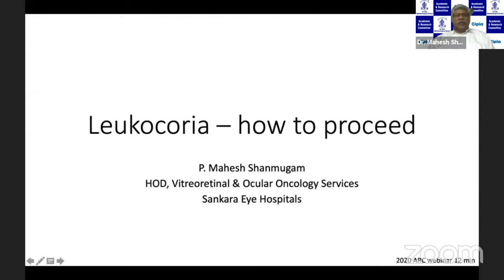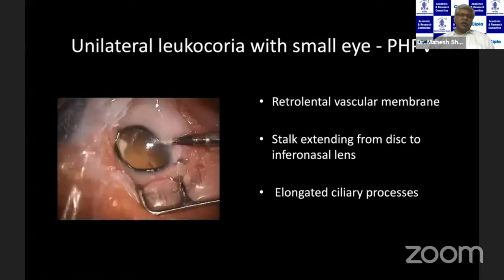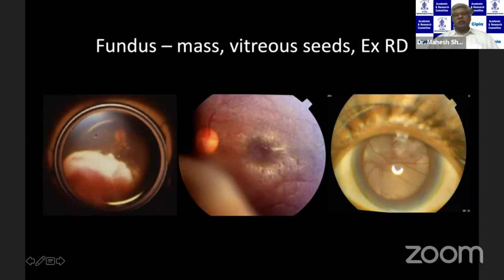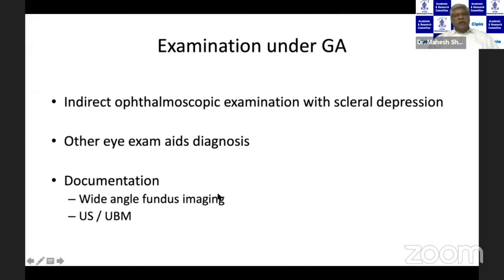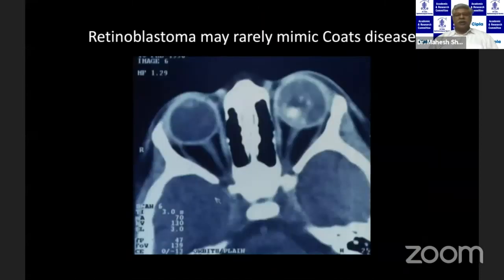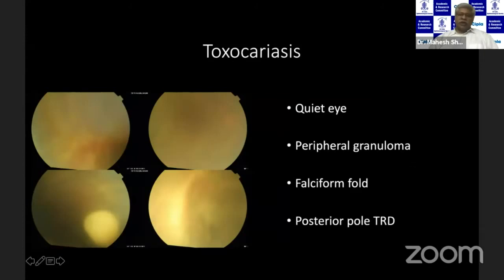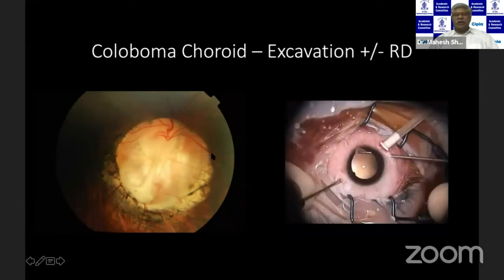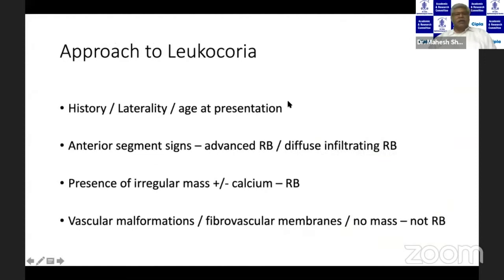Webinar 3. Leucocoria - How to approach and proceed. Dr.Mahesh Shanmugam